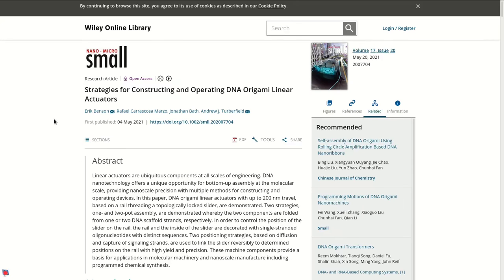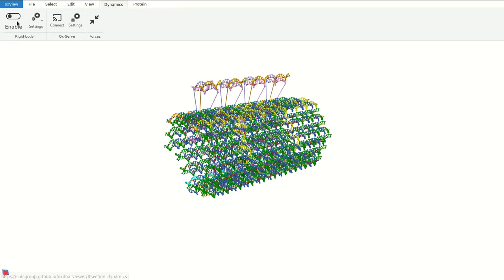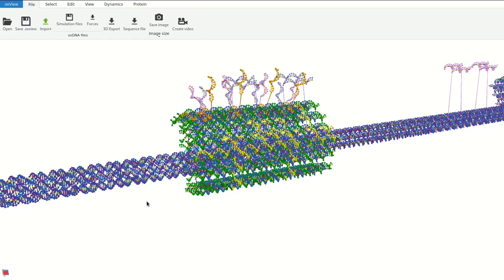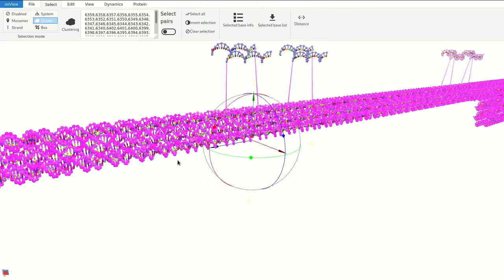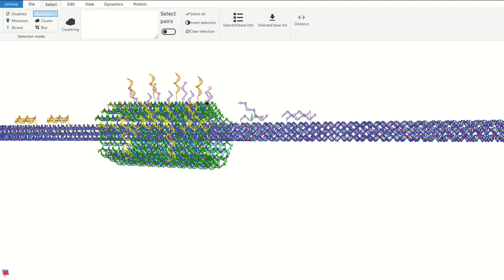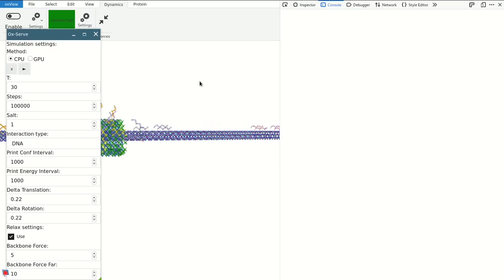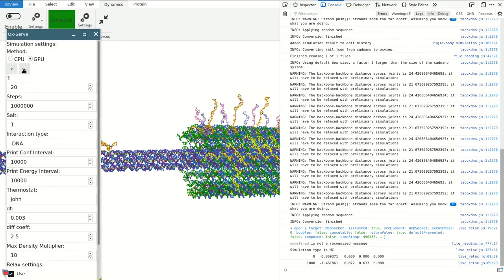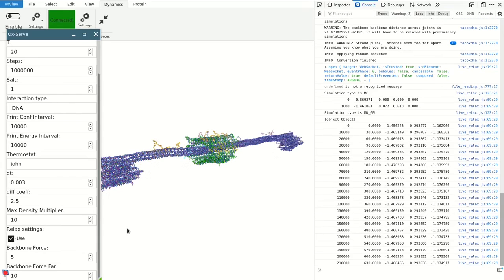Importing caDNAno files into oxView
This video shows how to import and assemble caDNAno designs in oxView. We also use an oxServe connection to simulate the assembly using oxDNA dynamics.

Note: Applying rigid-body dynamics, as shown here, works well for relaxing most imported caDNAno structures with multiple parts. However, since the repulsion models the clusters as simple spheres, it doesn't work very well in this example where the slider is hollow and the rail is very elongated. To position the slider overhang strands on the inside of the slider, as in the original paper use the manual translation tool instead (as done for the rail overhangs)

0:00  -  Intro
0:12 - Import slider
0:47 - Use rigid-body dynamics to relax elongated bonds
1:54 - Import rail
2:11 - Use manual edit tools to relax elongated bonds
4:50 - Relax using oxServe (oxDNA) dynamics

The designs used in the example is the linear actuator slider and rail from:
Benson, E., Carrascosa, R., Bath, J., Turberfield, A. J., Strategies for Constructing and Operating DNA Origami Linear Actuators. Small 2021, 17, 2007704.